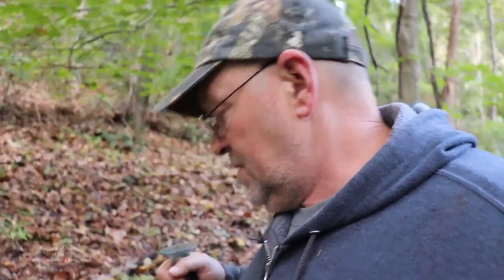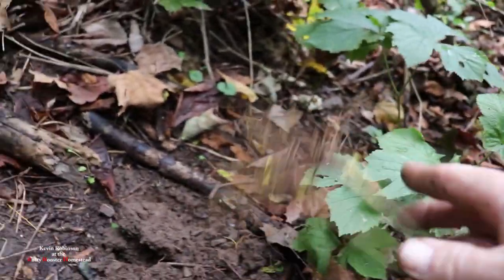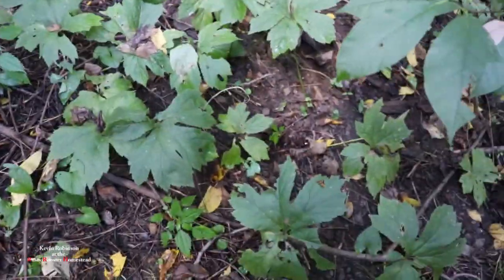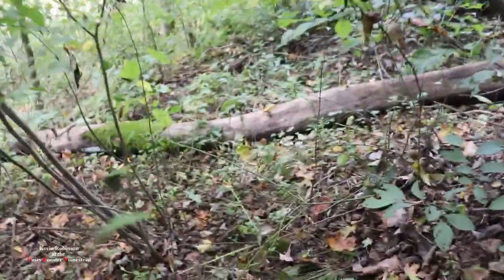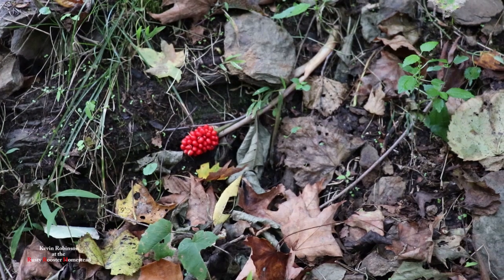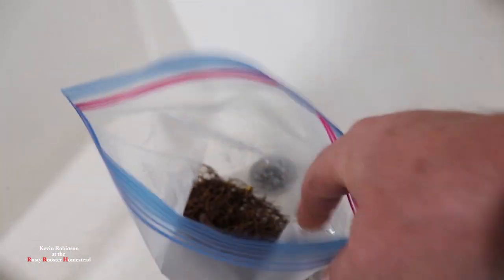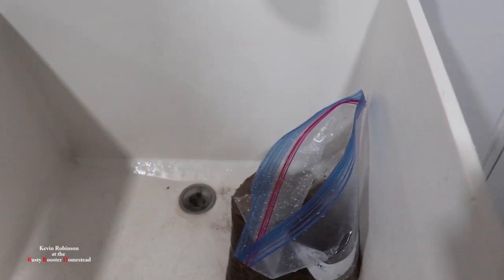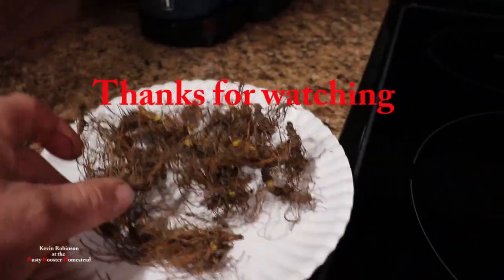goldenseal yellow root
In this video I will hunt for goldenseal yellow root come along and see what I find if you like.

All donations will be used to make better videos for you.

You can use this link to search Amazon.